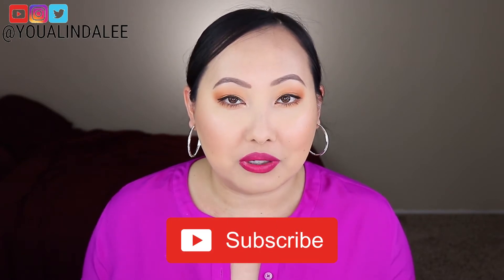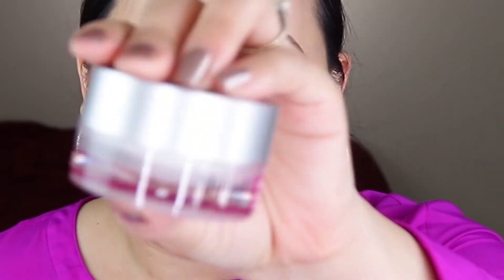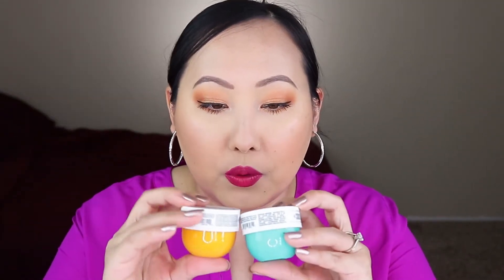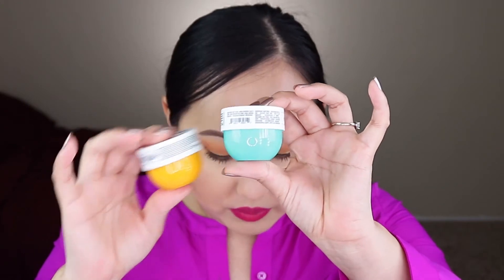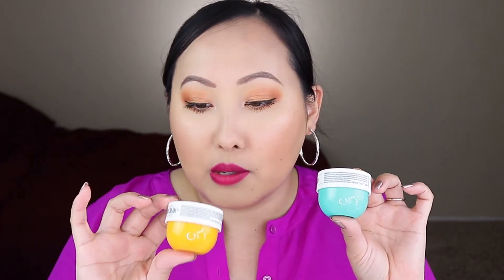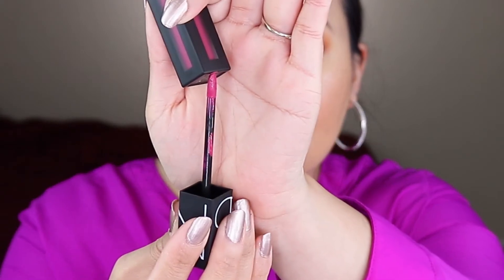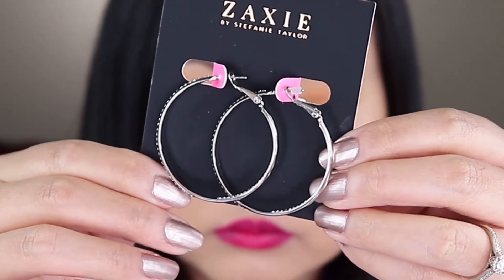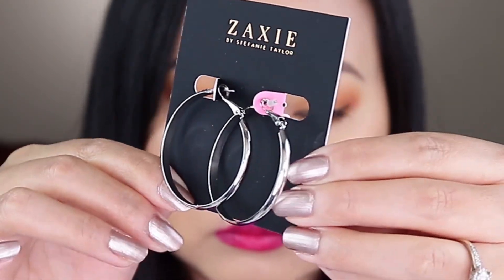BOXYCHARM BOXYLUXE MARCH 2020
Hello, in this video I unbox my March Boxycharm boxyluxe 2020 box. Boxycharm is a monthly beauty subscription with three different subscriptions. Boxyluxe subscription is a quarterly upgrade to the Boxycharm base box, that includes five or more full sized beauty and lifestyle products. I enjoy that Boxycharm has a few pick items every month so as a subscriber I will enjoy beauty or lifestyle products I selected.

PRODUCTS MENTIONED:
--Murad Hydro-Dynamic Ultimate Moisture for Eyes

--BoxyCharm - Hello, Charmer Palette

--PMD Facial Cleaning Device

--NARS Powermatte Lip Pigment

--BECCA Skin Love Glow Glaze Stick

***FILMING SETUP EQUIPMENT GEAR:
--Canon EOS Rebel T6i Digital SLR with EF-S 18-55mm IS STM Lens -Rode VideoMic GO Lightweight On-Camera Microphone
--Rode NT-USB Versatile Studio -Quality USB Cardioid Condenser Microphone
--Neewer Ring Light Kit -LimoStudio Softbox Light
--AmazonBasics 60-Inch Lightweight Tripod with Bag

***VLOG:
--GoPro Hero 5 Black
--GoPro Hero Mini Tripod